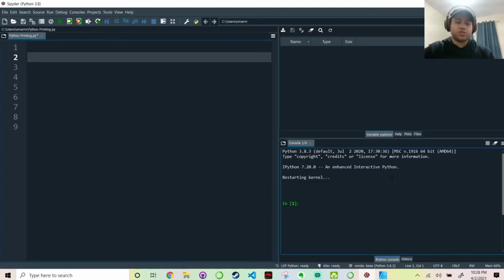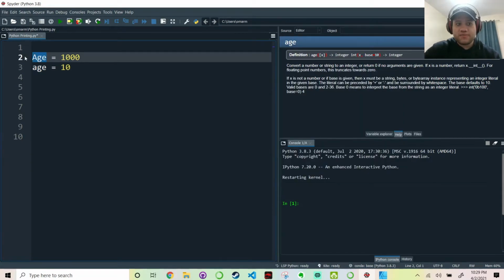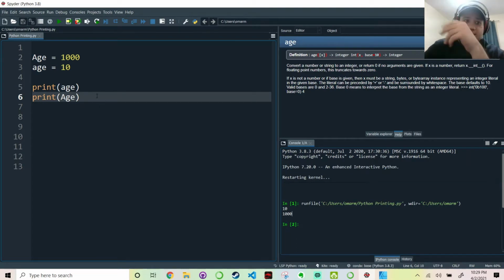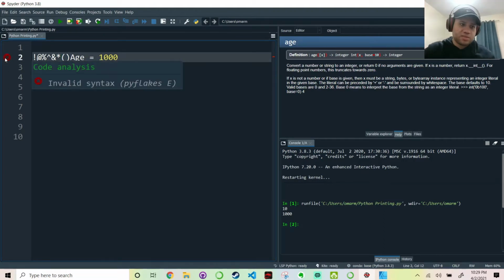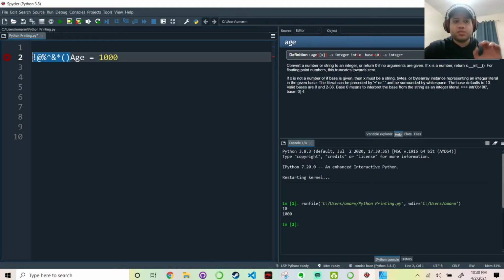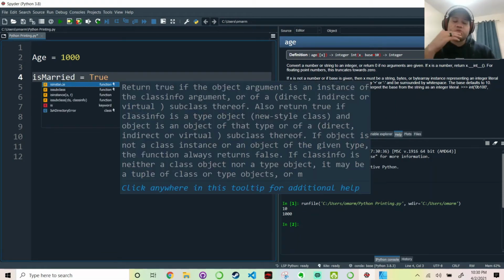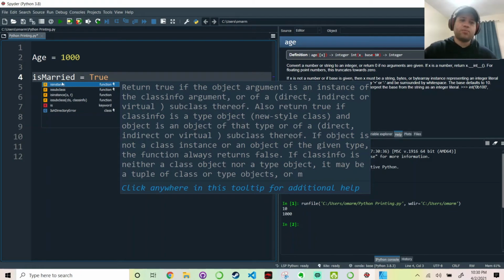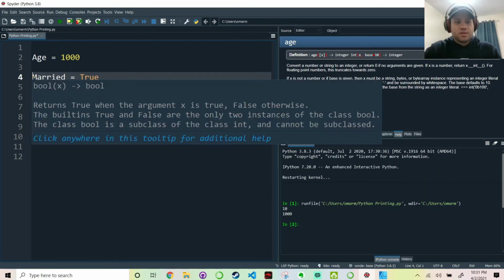7. Writing variables effectively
Learn how to write variables effectively .

What is not allowed when naming variables:
- Symbols such as !@$%^&*()
- Reserved Keywords such as:
                   - continue
                  - yield
                  - for
                  - if
                  - is
                  - and
                  - not
                  - None
                  - while
                  - int
                  - return
.etc

everything above will result into a syntax error.

Syntax error means a character or string incorrectly placed in a command or instruction that causes a failure in execution.